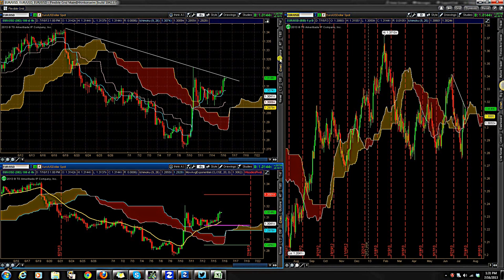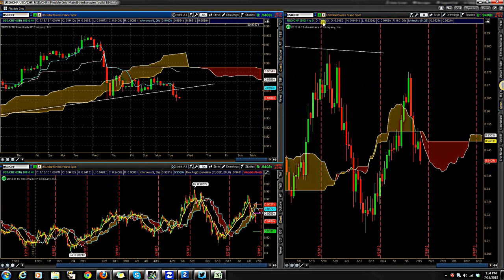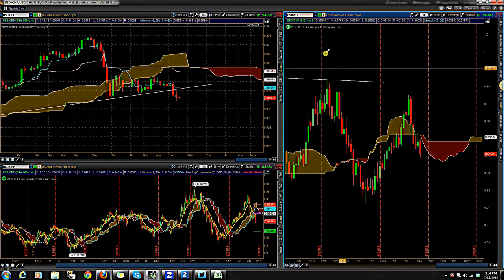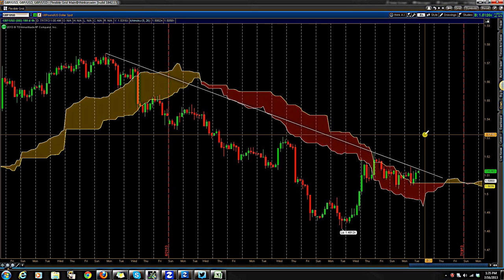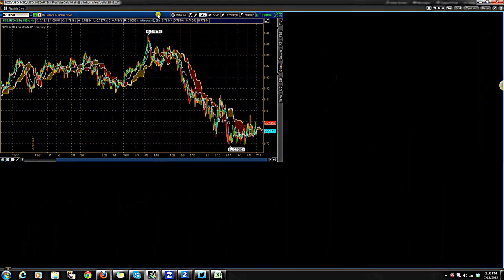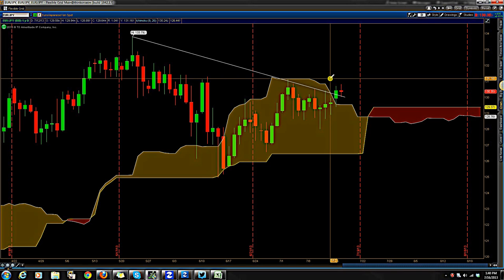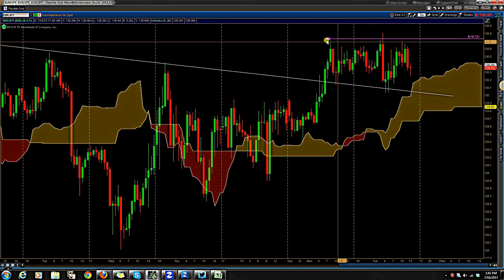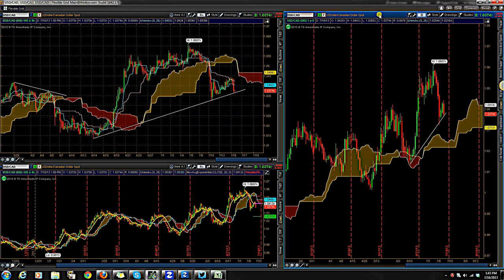ichimoku daily video 7/16/2013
ichimoku daily video covering AUDUSD, NZDUSD, EURUSD, GBPUSD, USDCHF, EURJPY, USDCAD